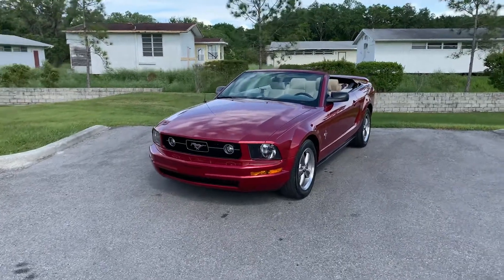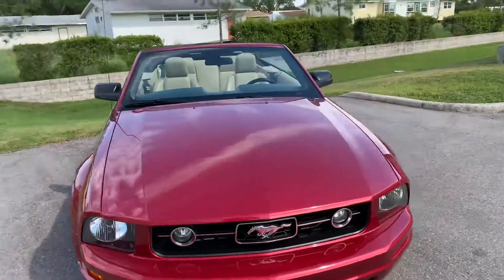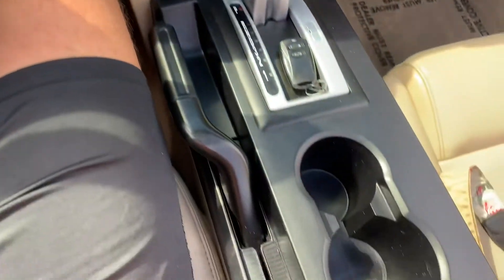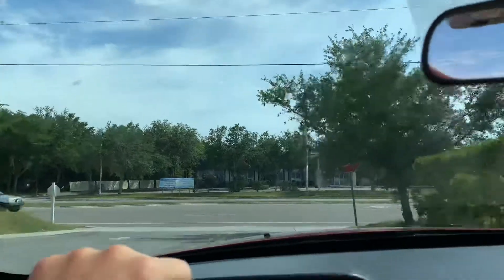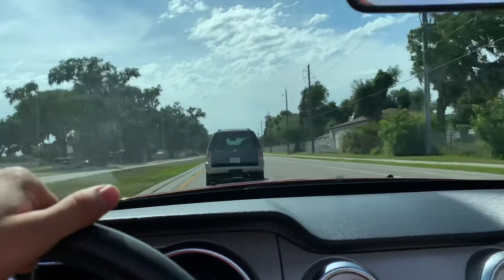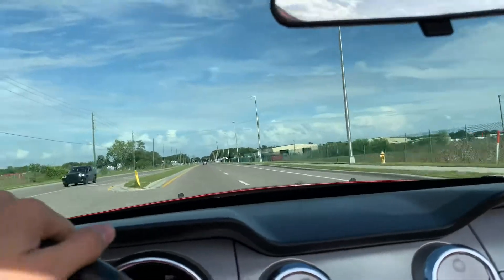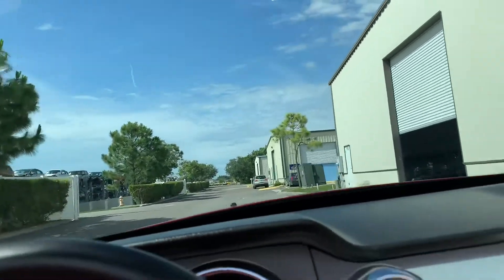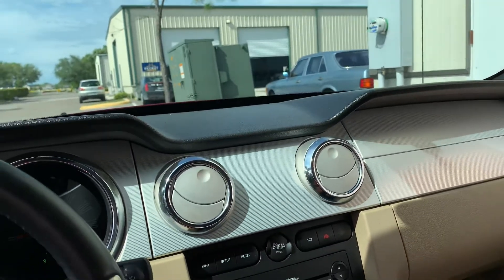2006 Ford Mustang #483